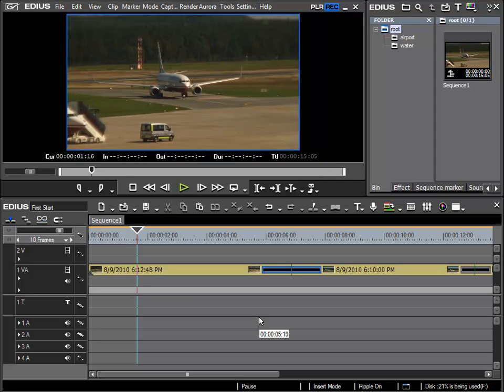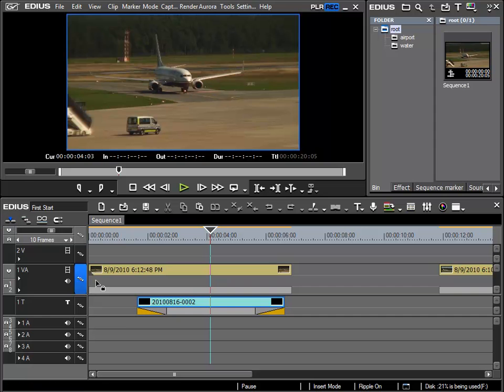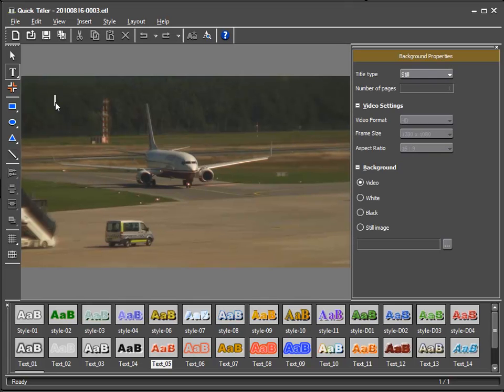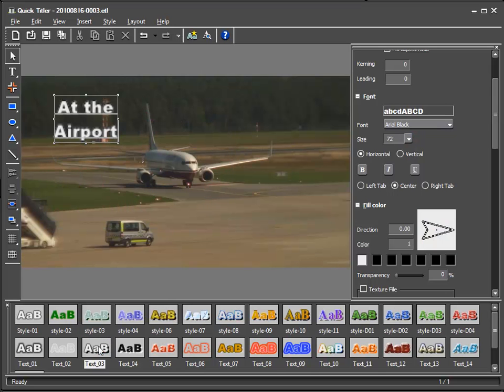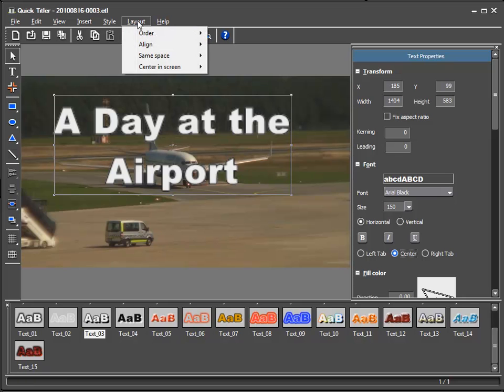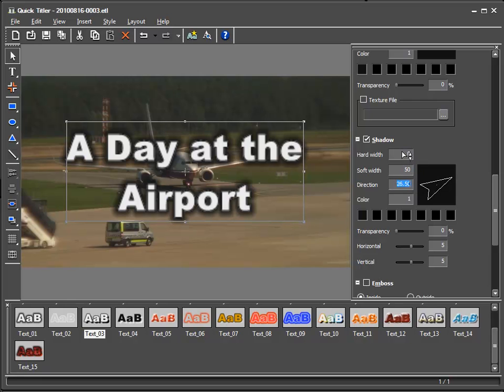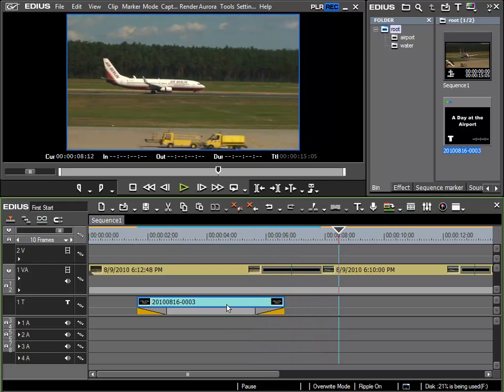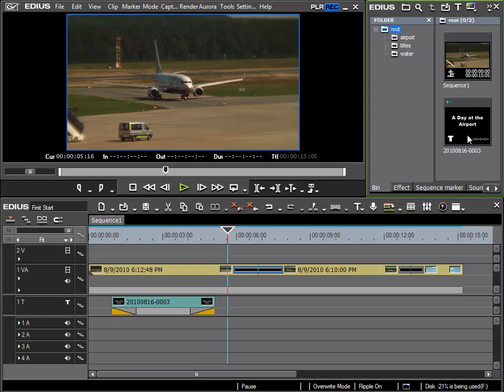27. Adding a Title [EDIUS 6 Basics]